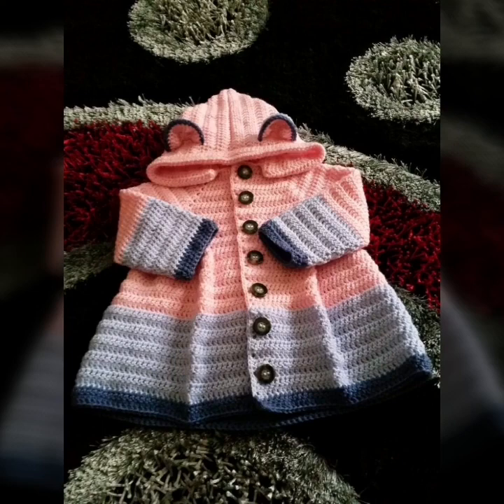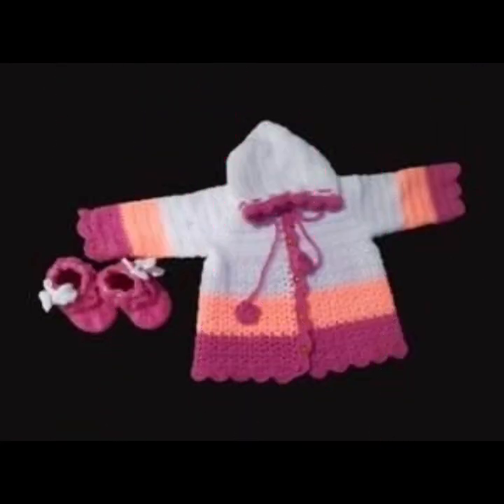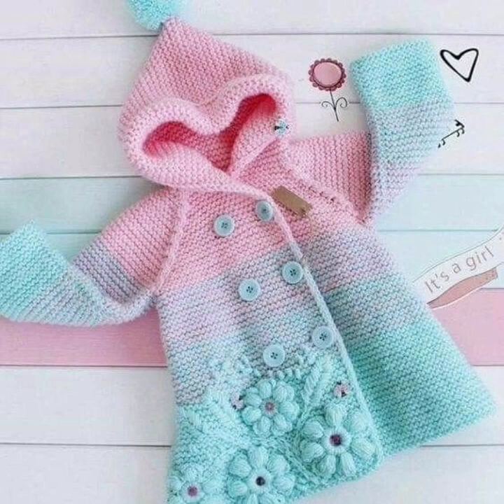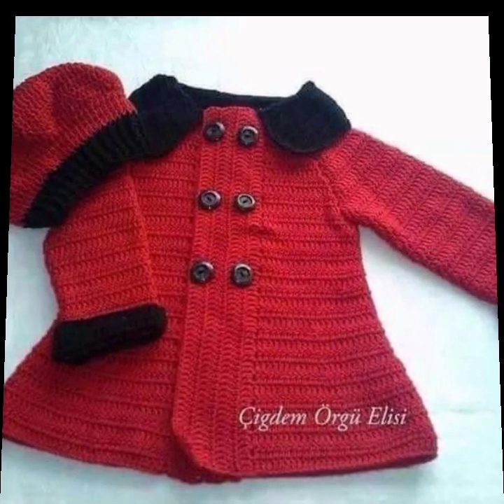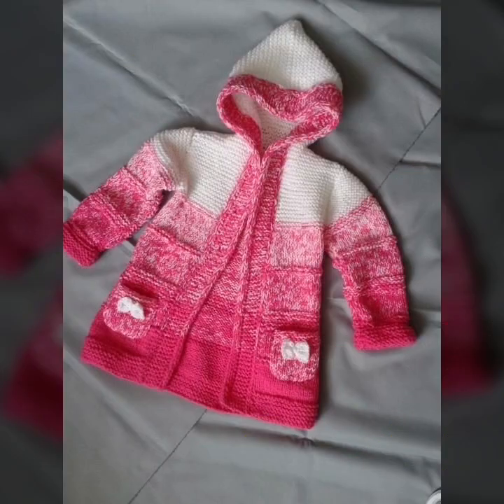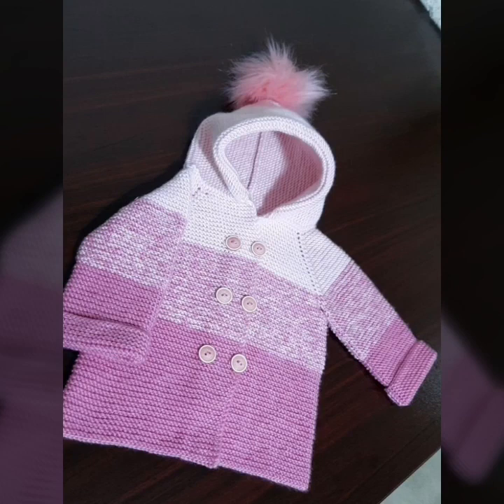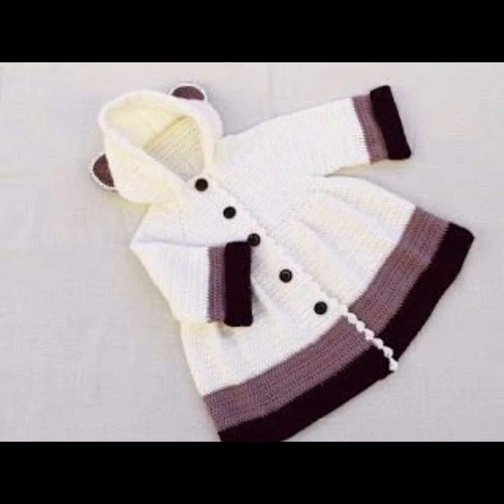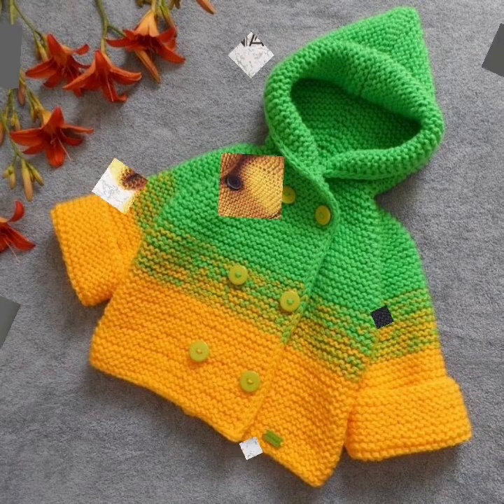Free Crochet Hoody Style Patterns for babies 2022 Crochet Pattern baby long hoody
This pattern is a free crochet pattern for a baby hoody. It is a basic pattern that is perfect for a beginner. The pattern is very easy to follow and it works up quickly. This pattern is a must have for any beginner or expert crocheter.